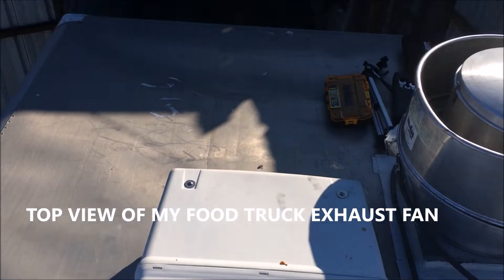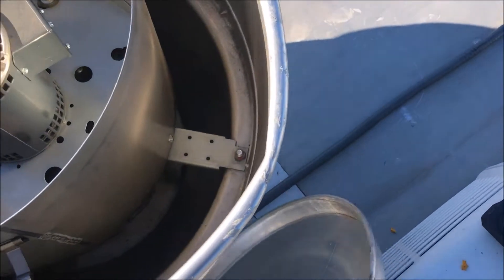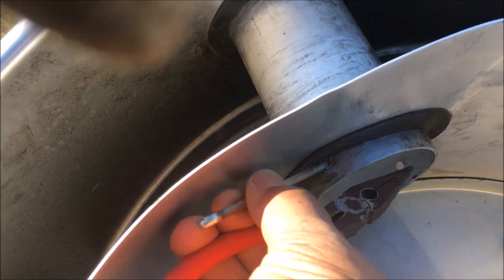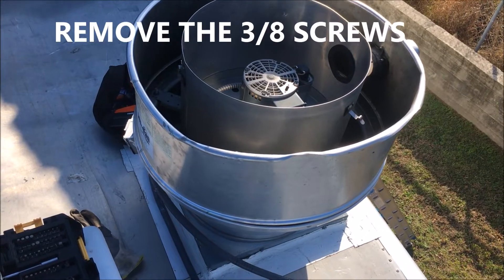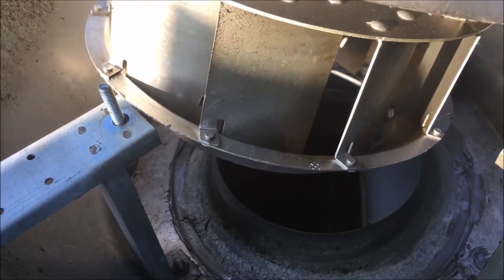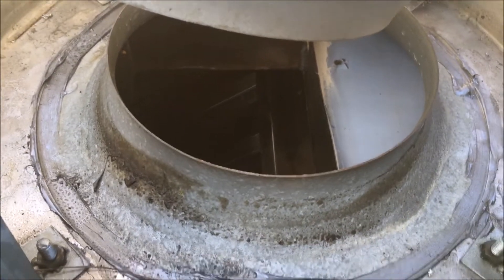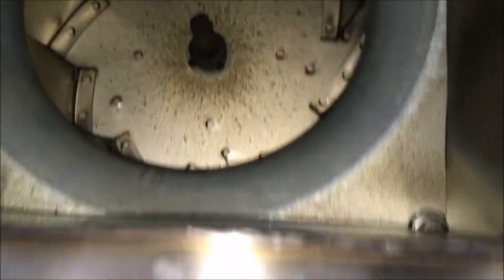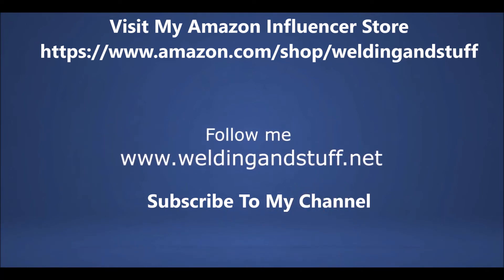EXHAUST FAN FOR FOOD TRUCKS AND TRAILERS CLOSE UP VIEW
Buy here on Amazon: Low Profile Grease Rated Food Truck Exhaust Fan- High Speed Direct Drive Centrifugal Upblast Exhaust Fan with speed control- 19" Fan Base, 0.180 HP 115 Volt Single Phase Motor, 100-500 CFM (DU12HFA)

For Cooking and Restaurant Supplies